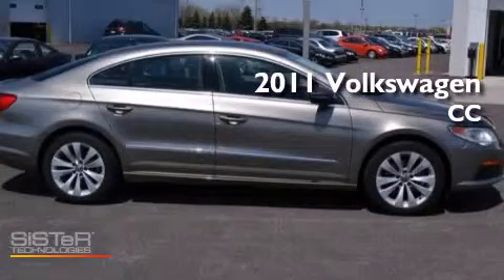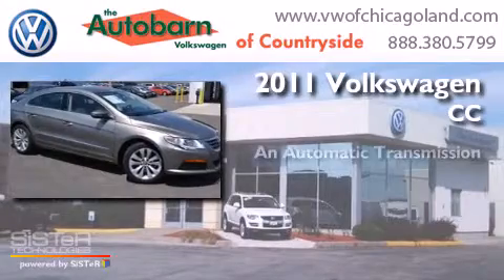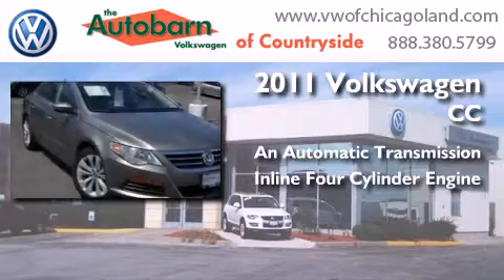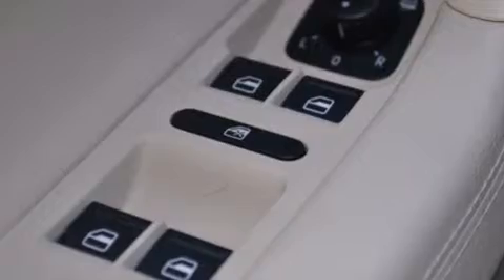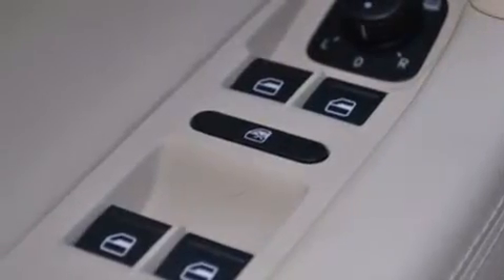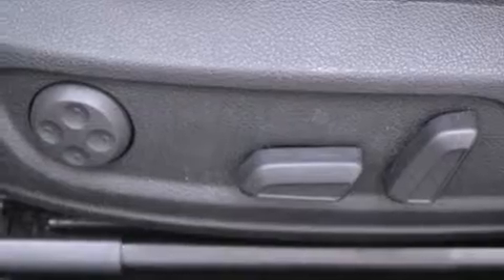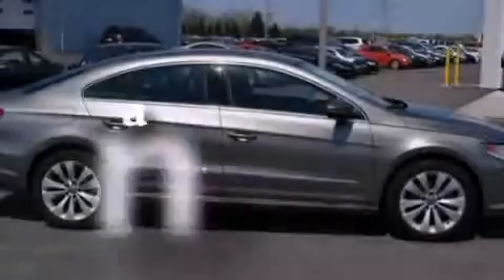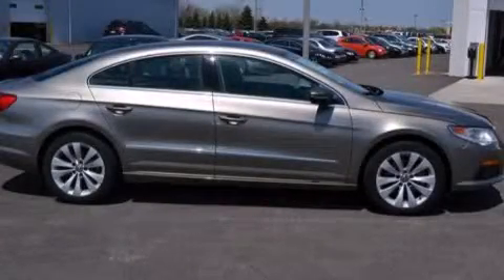Used 2011 Volkswagen CC Countryside IL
We have been honored to serve the Countryside IL area , we promise that your experience at our dealership will exceed your expectations ! Year : 2011 Make : Volkswagen Model : CC Engine : 4 Cyl - 2.0L Trans . : Automatic Exterior : Light Brown Metallic Miles : 14,700 Interior : Cornsilk Beige/Black Stock : PC7748 The Autobarn VW of Countryside Joliet Rd. Countryside , IL 60525